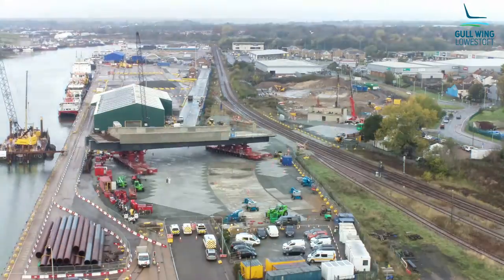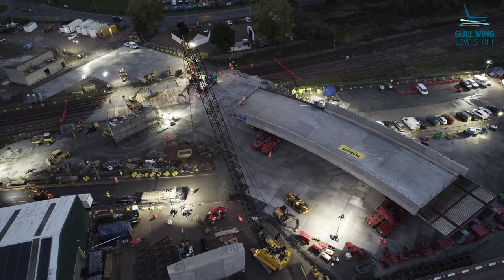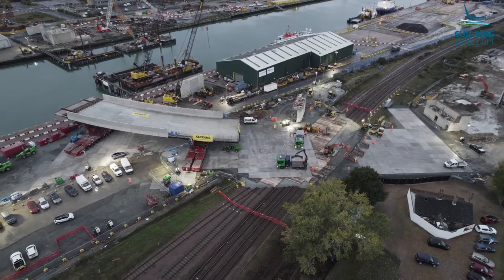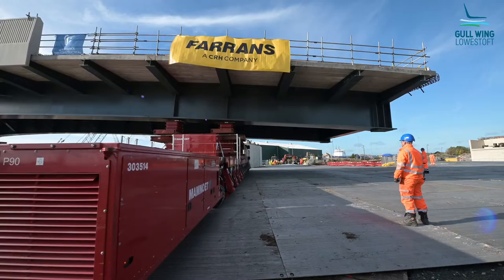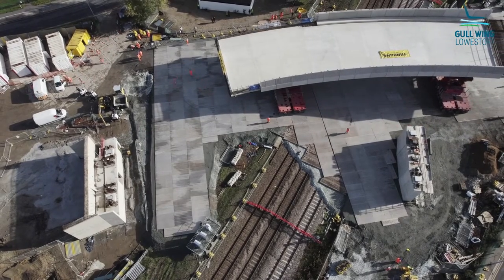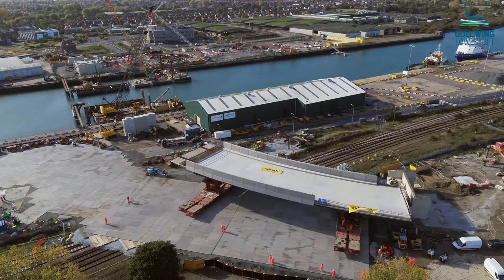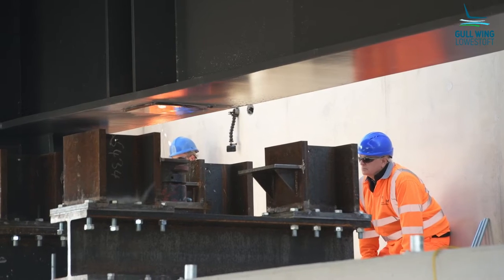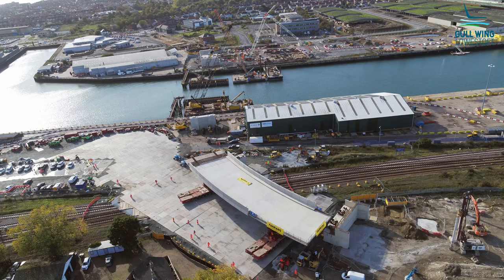First section of Gull Wing bridge successfully installed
The first major steel section of the Gull Wing bridge in Lowestoft has been moved into its final position over the East Suffolk railway line following a successful weekend-long track possession and a complex engineering operation.

Farrans is constructing the bridge for Suffolk County Council.

The North Approach Viaduct (NAV1) section arrived at the construction site on Lake Lothing on Tuesday March 1 on a barge following a 32-hour crossing from Victor Buyck Steel Construction in Ghent in Belgium.

It weighed 380 tonnes on delivery. Since then, the bridge has had a reinforced concrete deck and parapets added to it and in its move to its final position it weighed close to 1,450 tonnes.

The operation began at midnight on Friday evening and concluded on Monday at 5am when the line was returned to Network Rail.

NAV1 was moved using self-propelled modular transporters (SPMTs), multi-axle hydraulic units which can be added together depending on the length of the load.

Sixteen individual axles in two rows of two maneuvered the section into its final position.